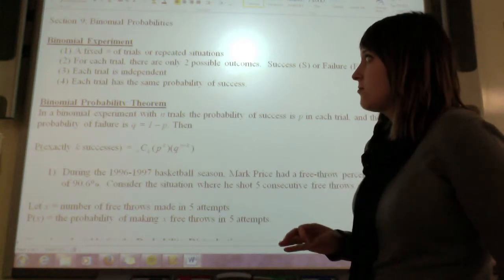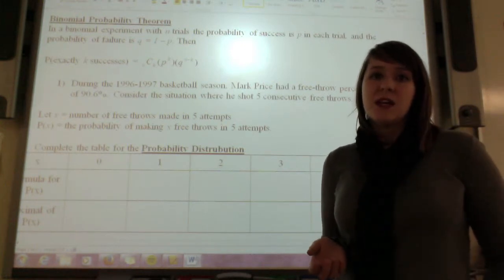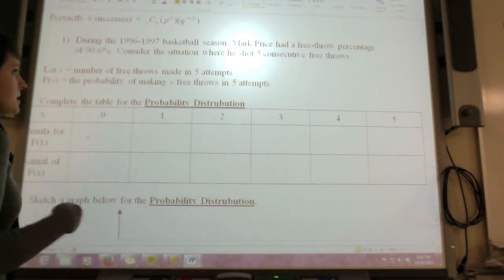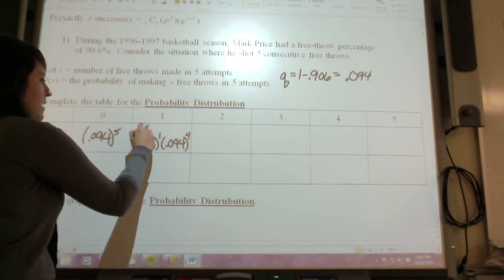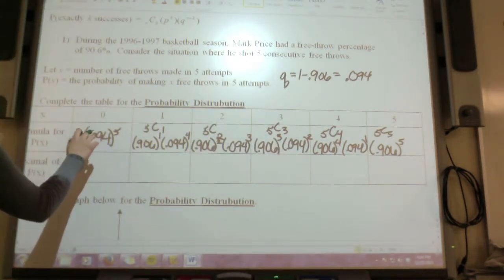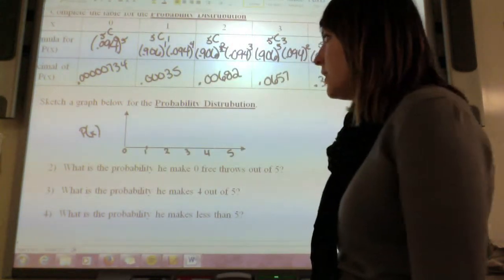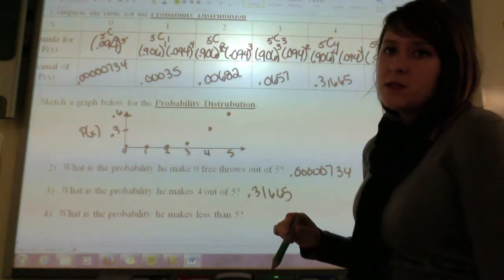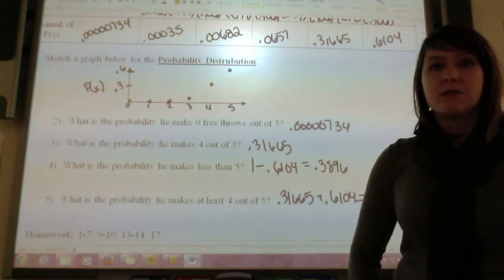FST Ch 8 Section 9